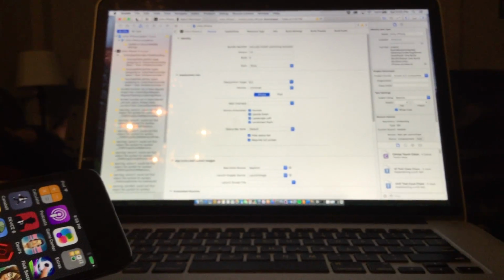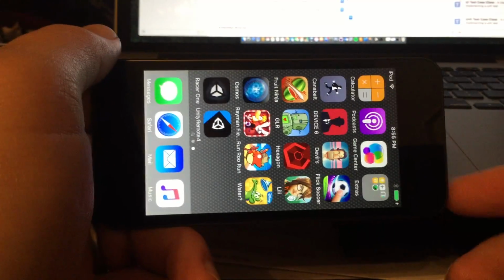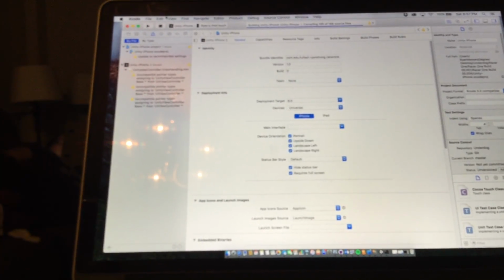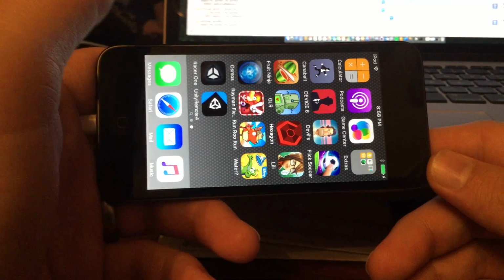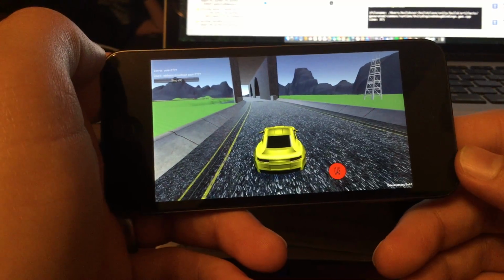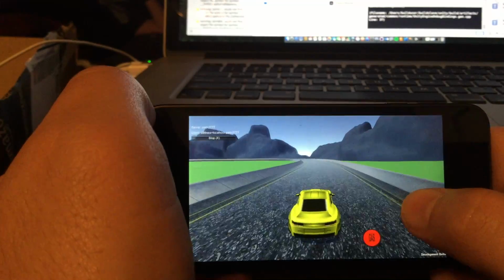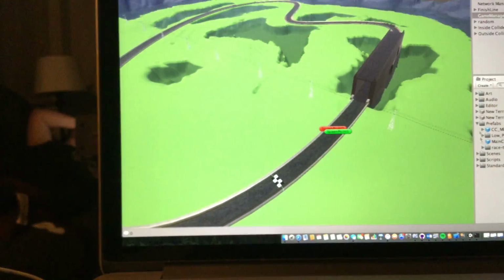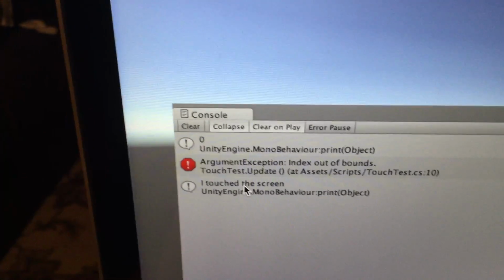Racer One Part Two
ScreenCast for Racer One Part Two